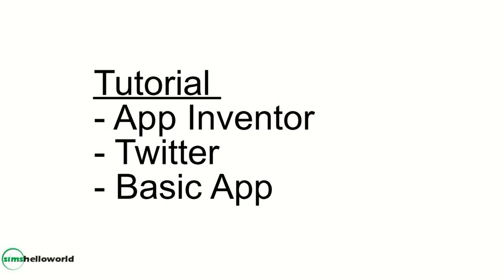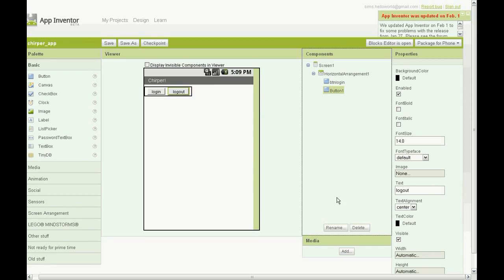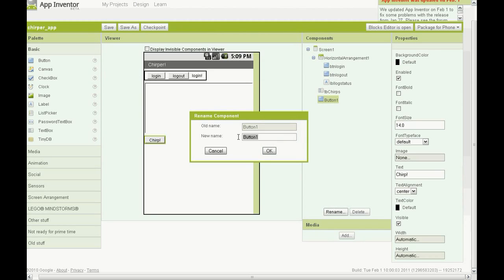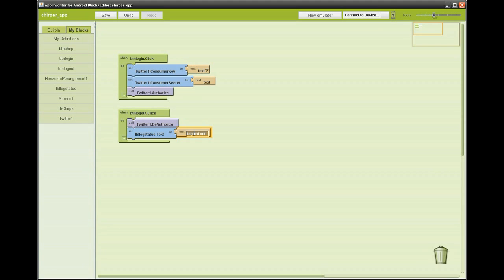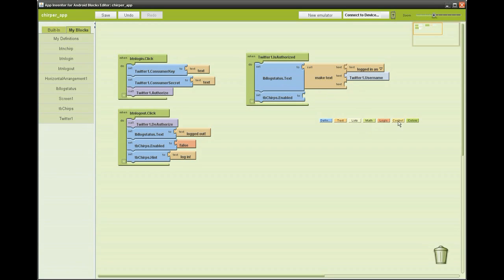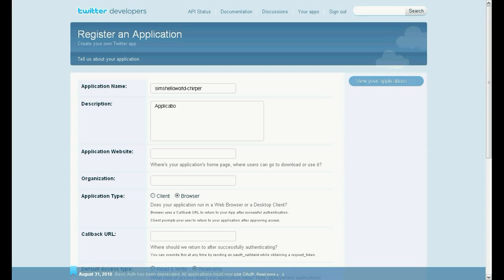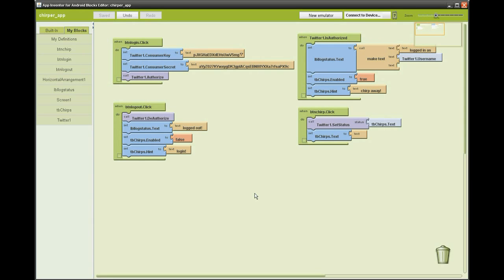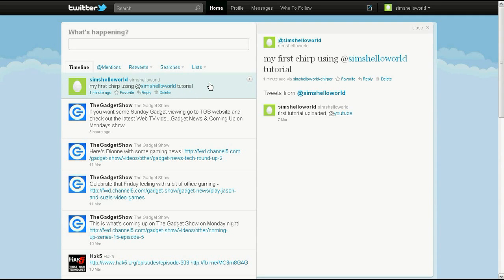App Inventor Twitter Client App Tutorial 1 - Basic App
This tutorial walks through the Twitter API on Google App Inventor.

For more information on the tutorial like component, blocks images and a link to a .apk file, go to: